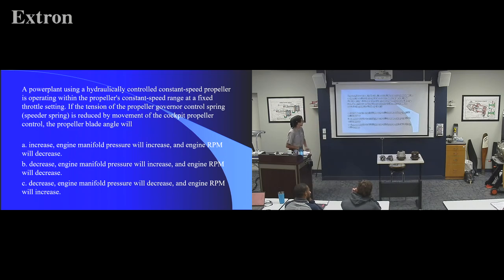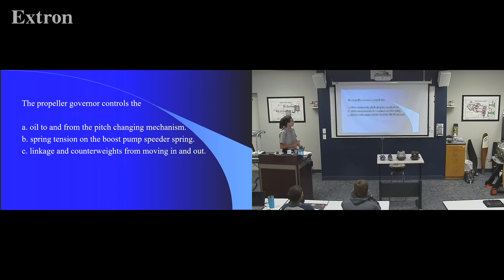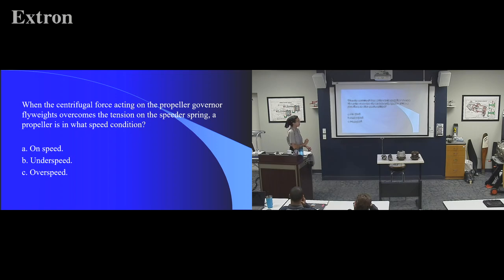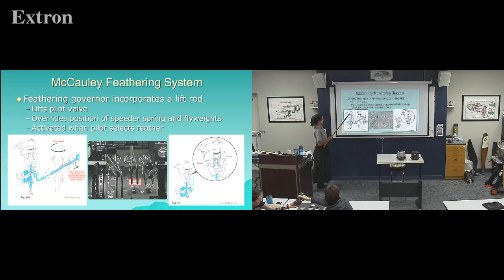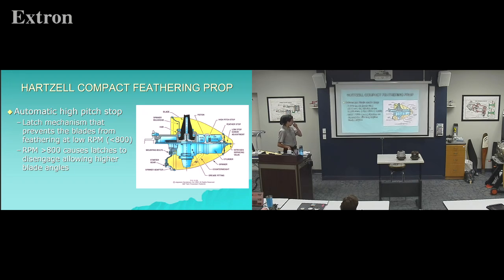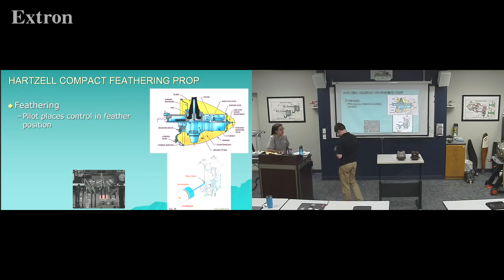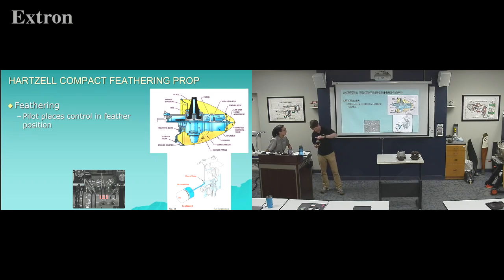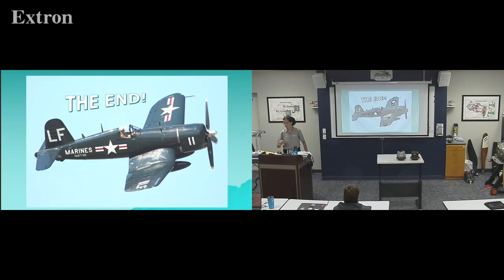06.04.25 AVP-182 Propellers Day 7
06.04.25 AVP-182 Propellers Day 7, Presenter - Christina Lehigh